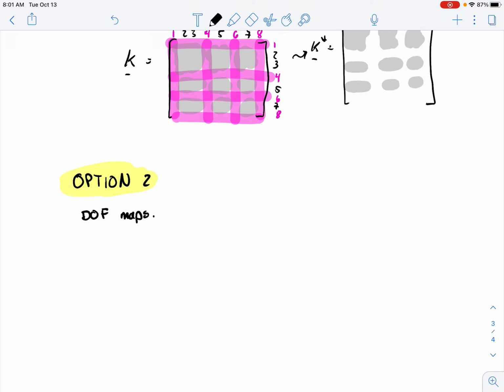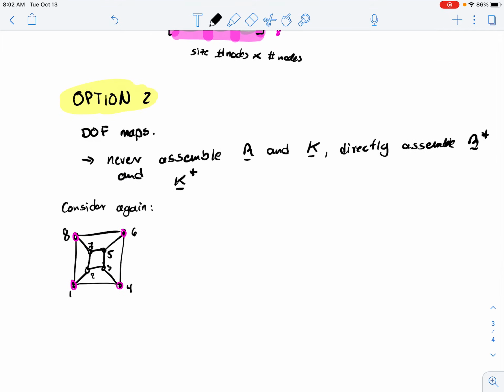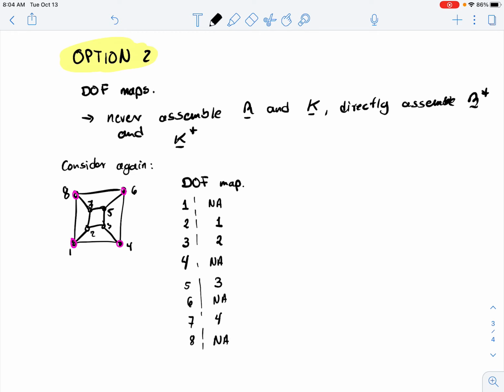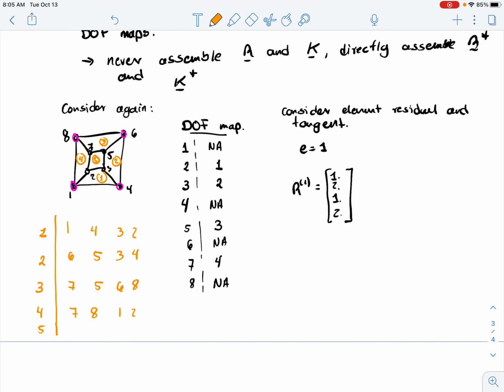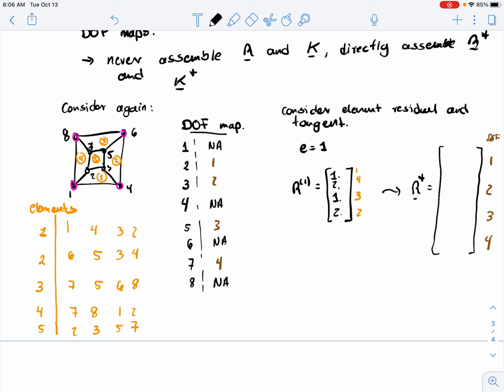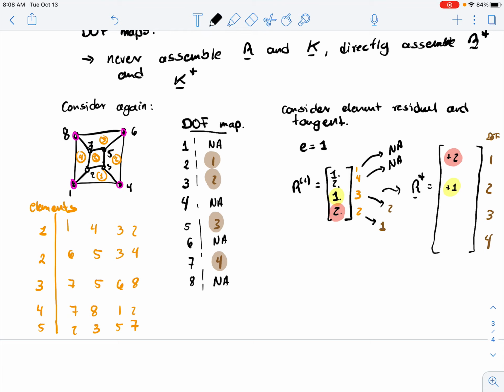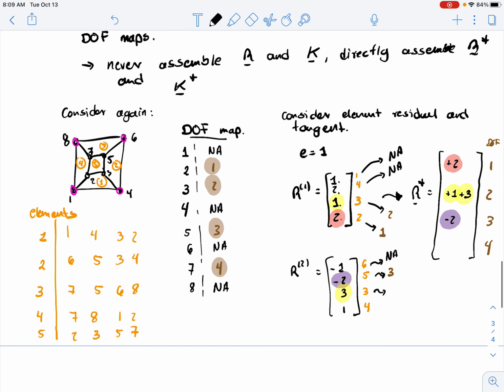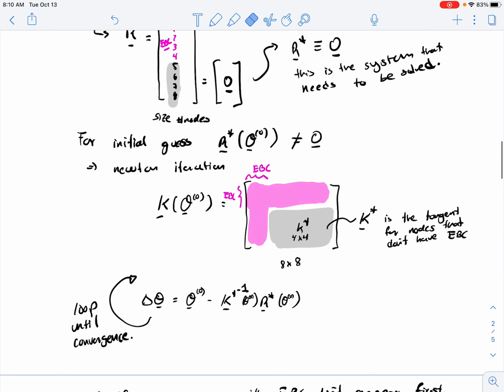Assembly of global residual 03